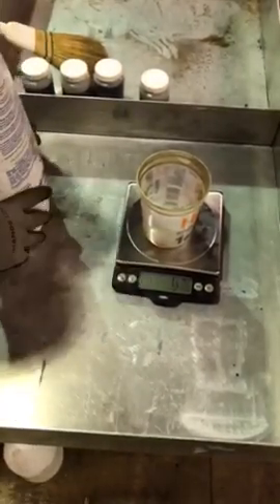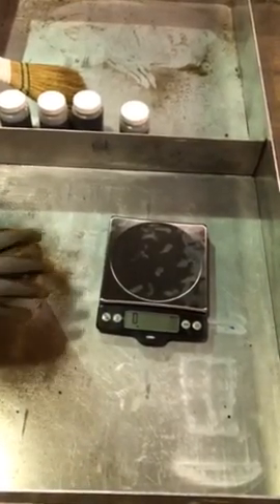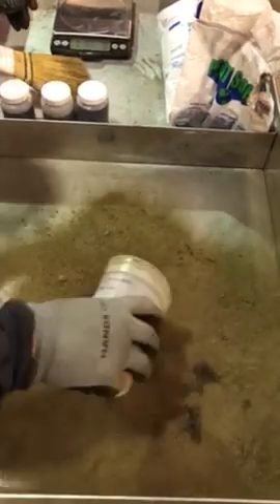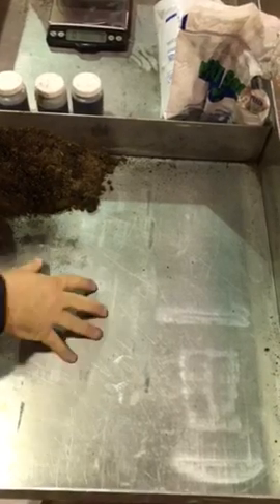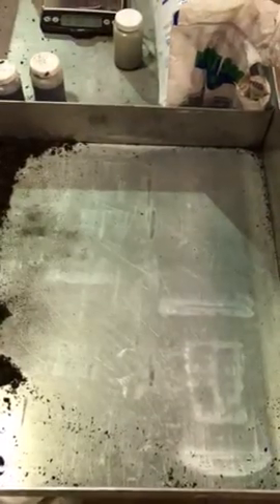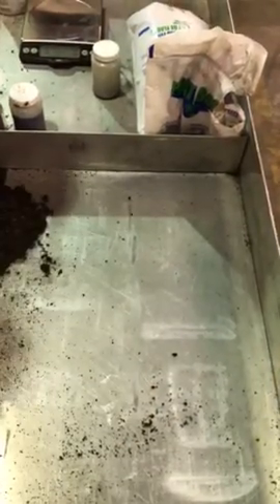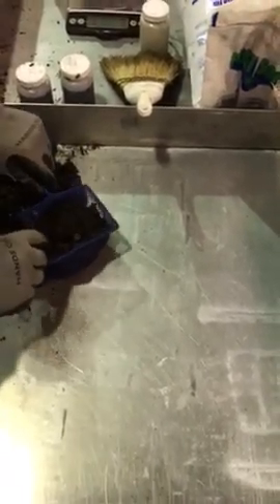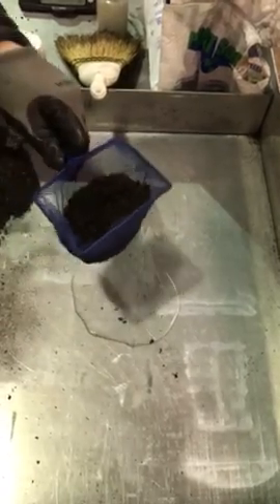PEAT SORB Oil and Waste Oil Absorption RatioTest and Clean Water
PeatSorb can absorb 11 times more Oil (hydrocarbons) than all Silica Based products which are commonly used today are are know asperation carcinigans (yes they are know to cause cancer and we still use the Silica-based products).  We need to switch to PeatSorb now.